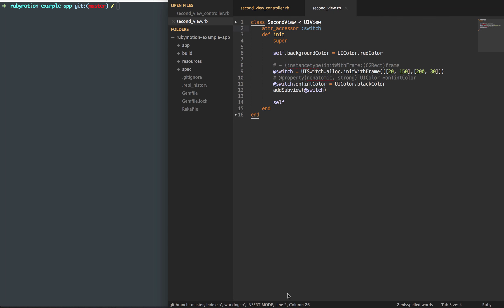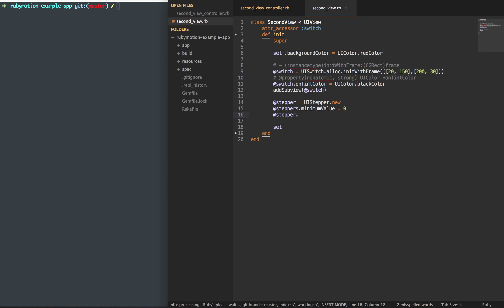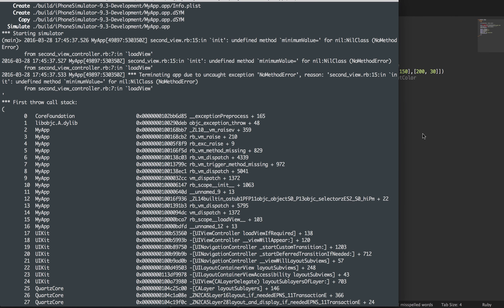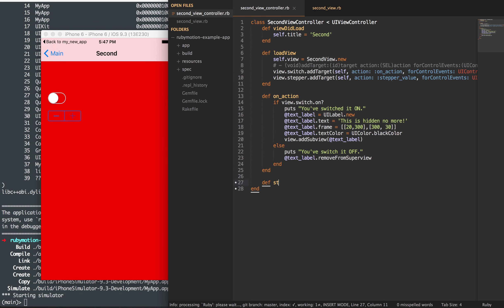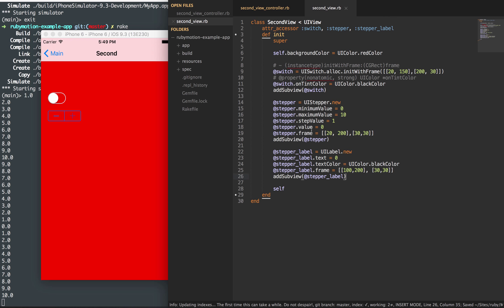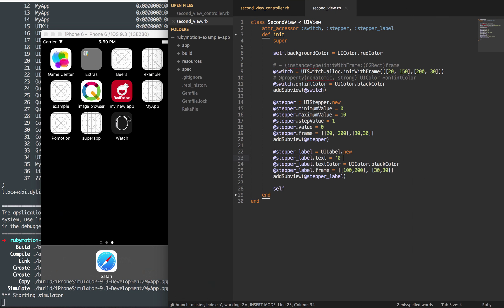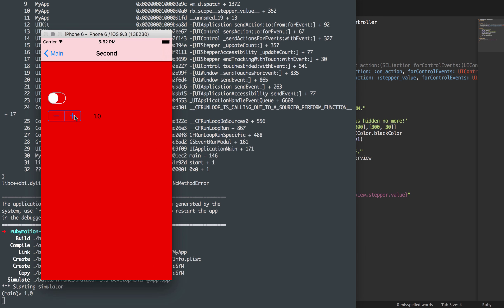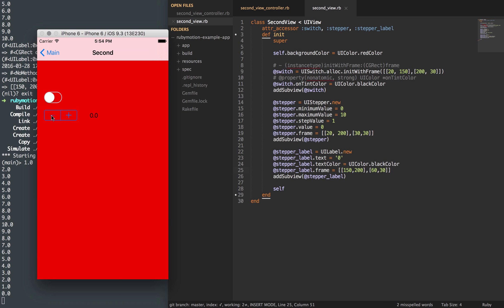9 - iOS Development with Ruby using RubyMotion - Creating a UIStepper and Displaying its Value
This video is part of a series of raw, barely edited, how-tos on getting going with RubyMotion.